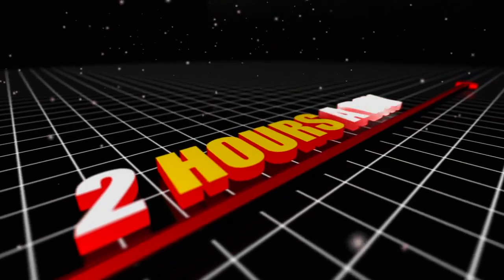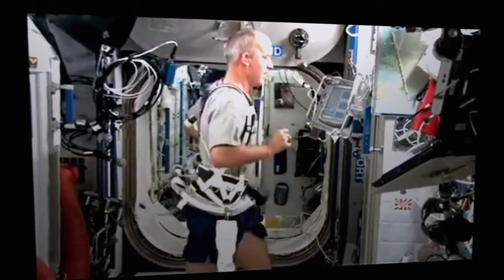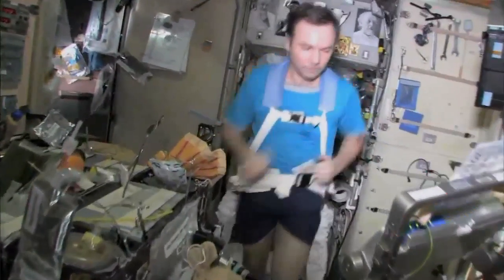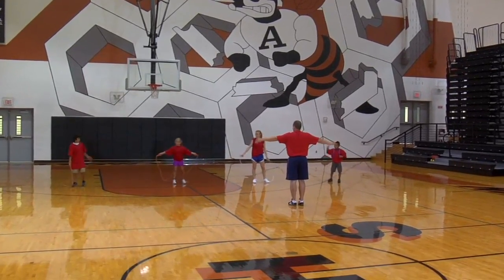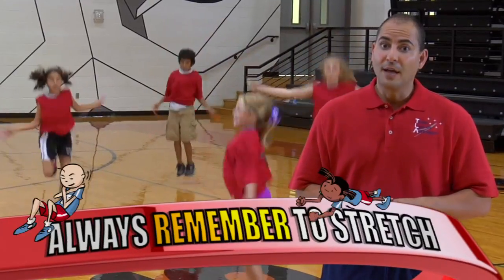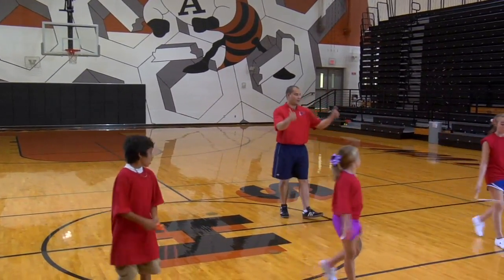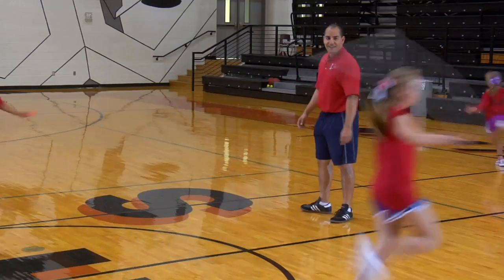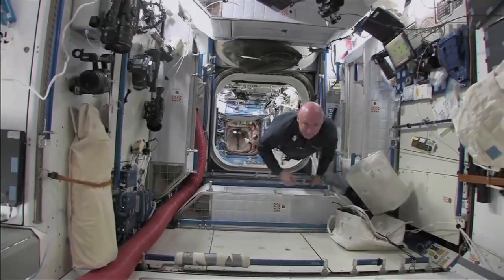Jump for the Moon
Increase bone strength and improve heart and other muscle endurance by performing jump training with a rope, both while stationary and moving. The Train Like an Astronaut project uses the excitement of exploration to challenge students to set goals, practice physical fitness activities, and research proper nutrition. For more activities, visit go.nasa.gov/spacefit.